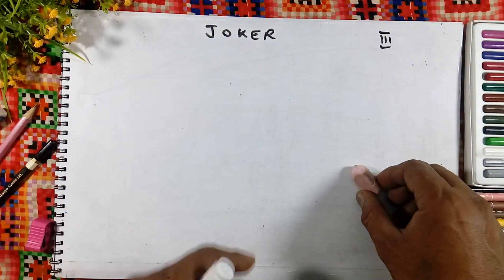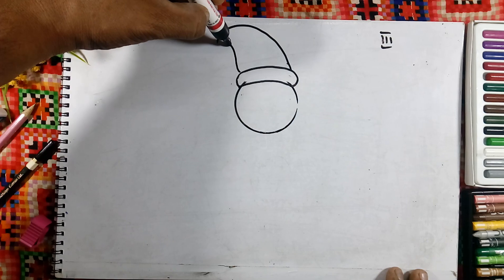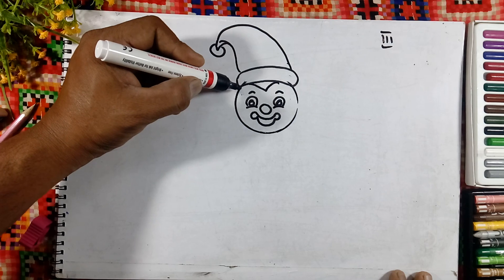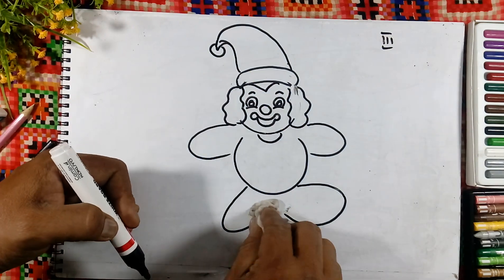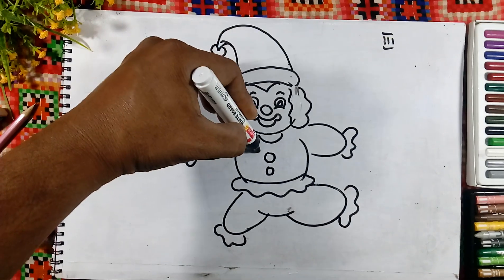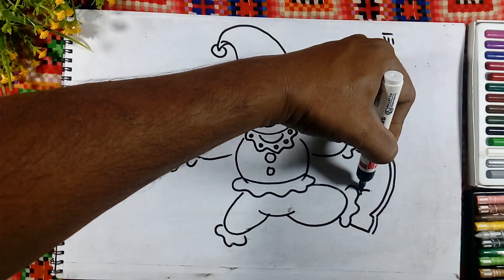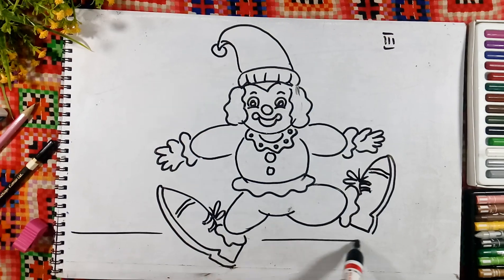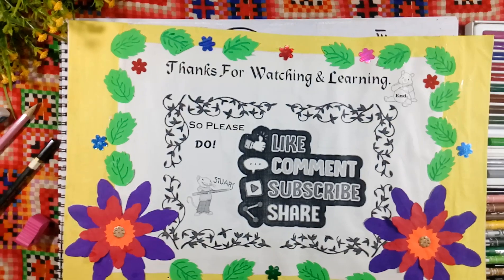How to draw Joker - Class 3 Drawing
Help of circles and ovel shapes we can draw a Joker. Colour it in your own choice and bright colours.
Now a days no 🎪 Circus are there only we see the Joker in TV adds, market, Malls and parties 🎉.